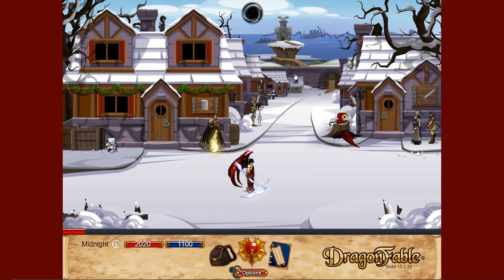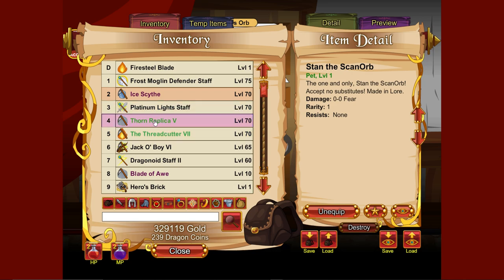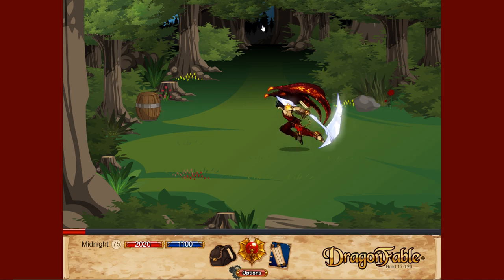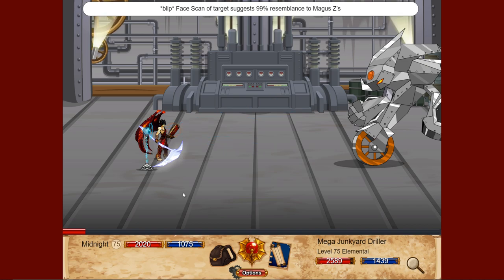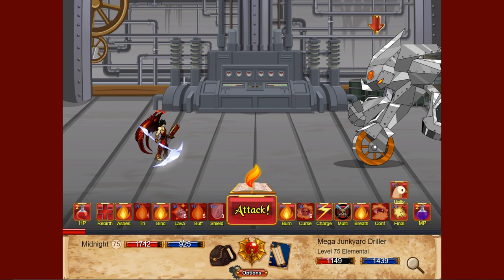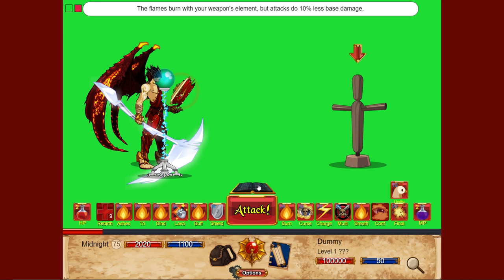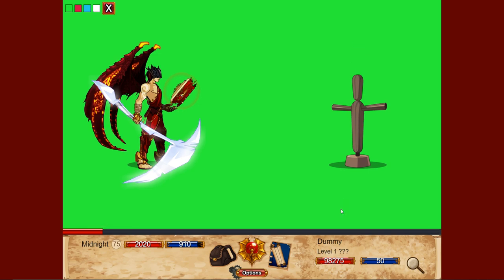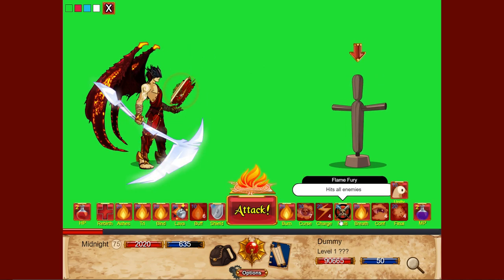DragonFable - Pyromancer Ultimate Class/Build Guide